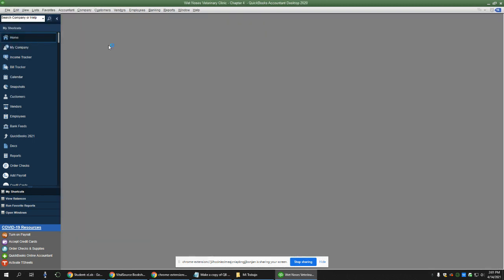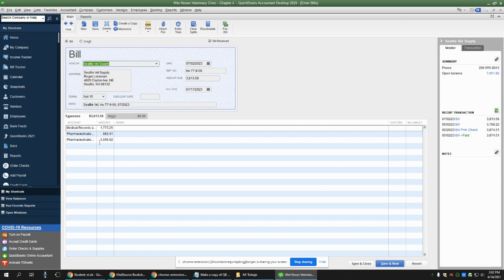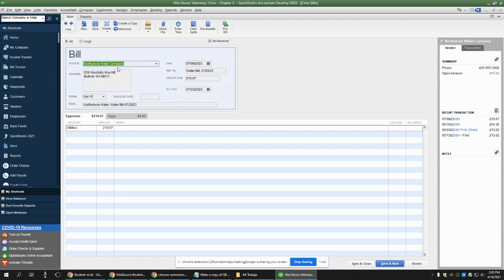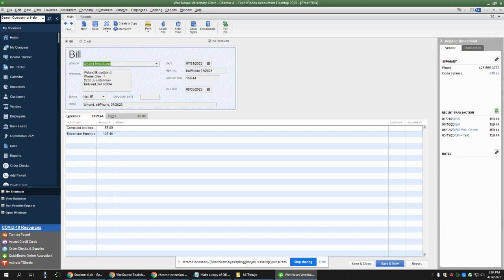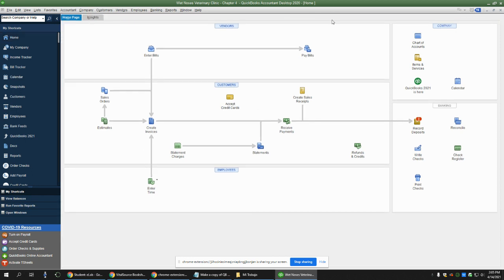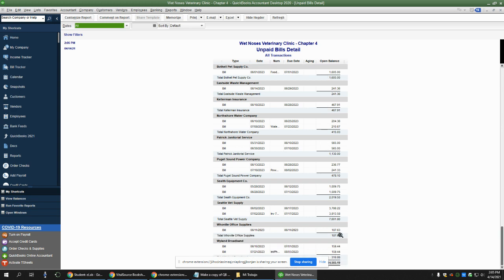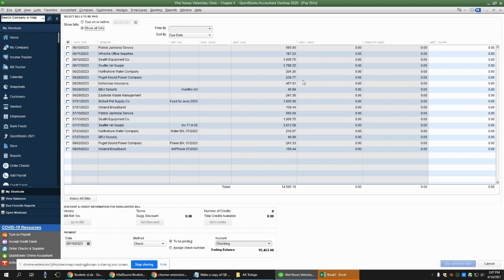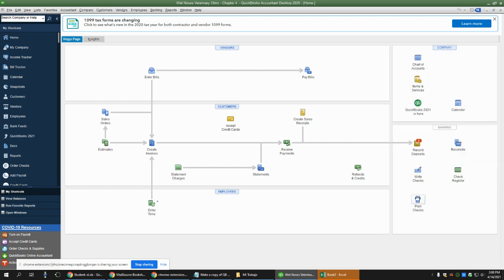AYS 4-2 Desktop 2020